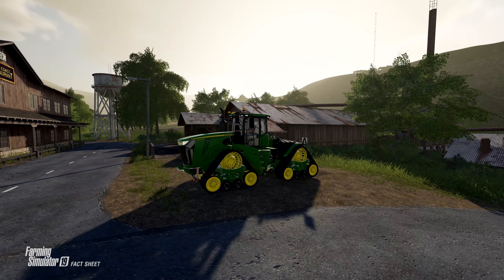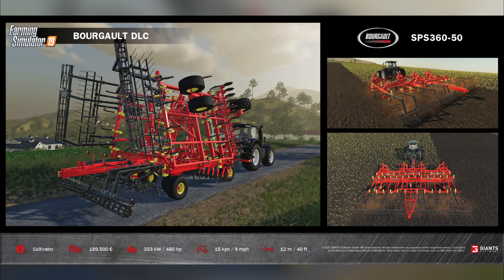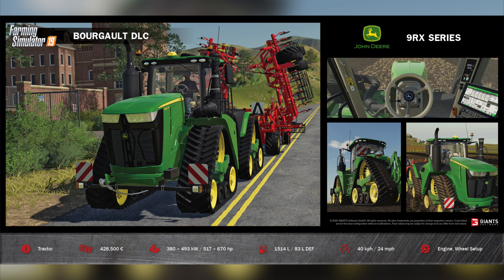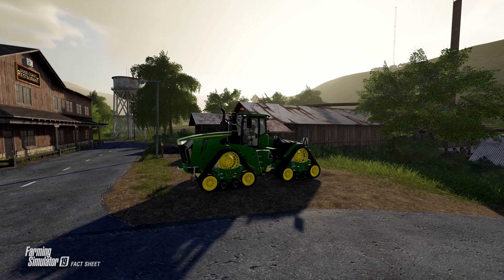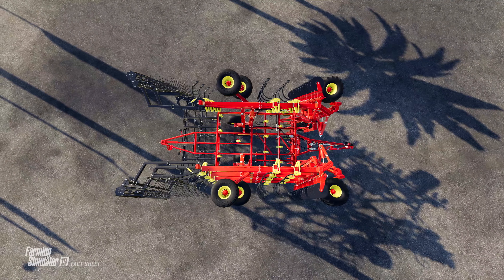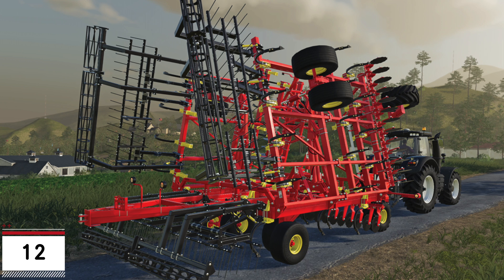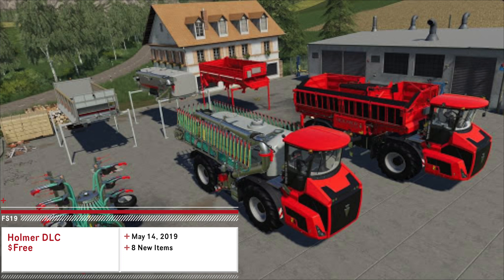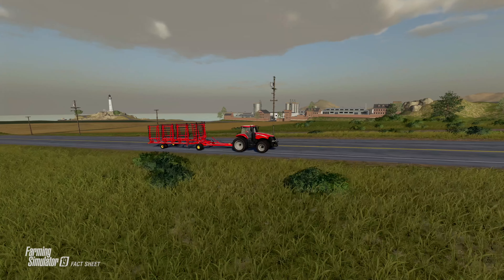BOURGAULT DLC! John Deere 9RX & SPS Cultivator! | Farming Simulator 19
Bourgault DLC - John Deere 9RX & SPS360-50 Cultivator

More Added To This List Soon!